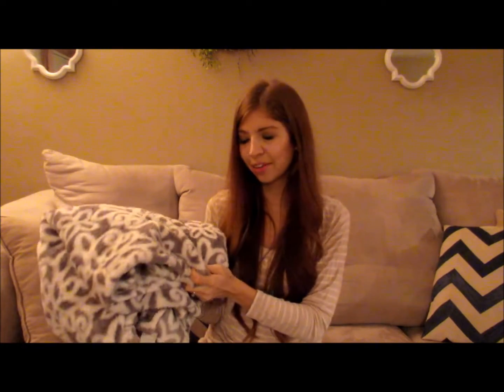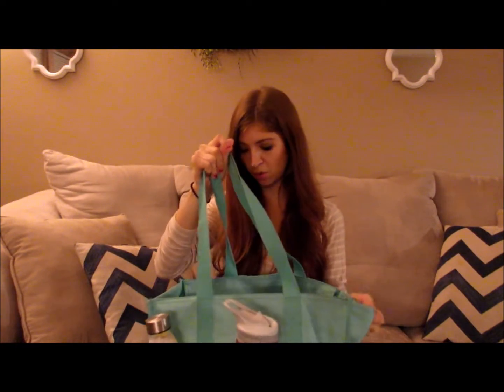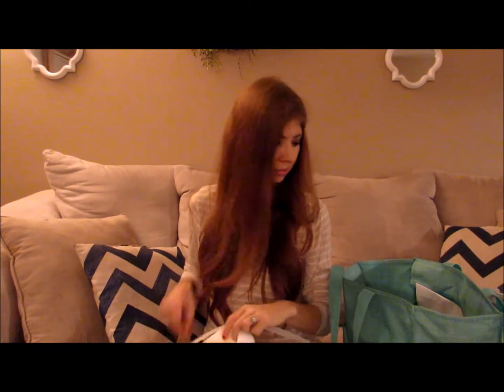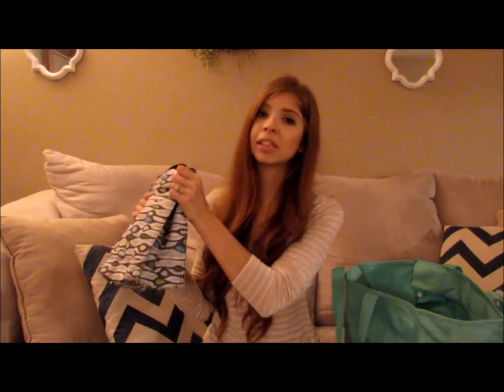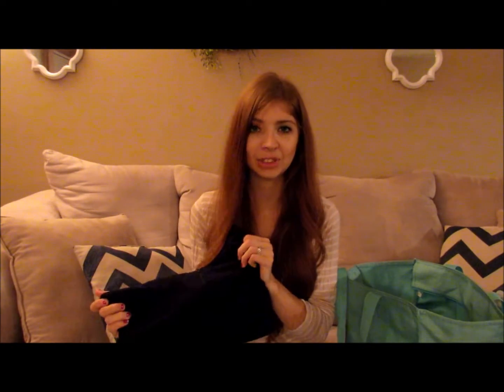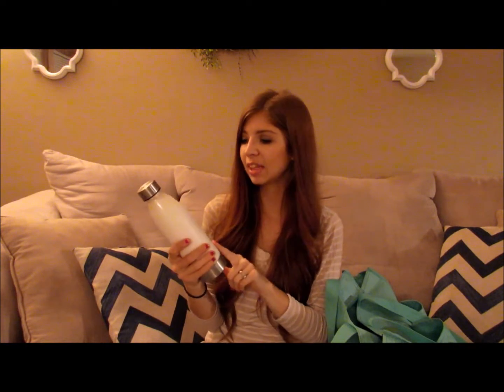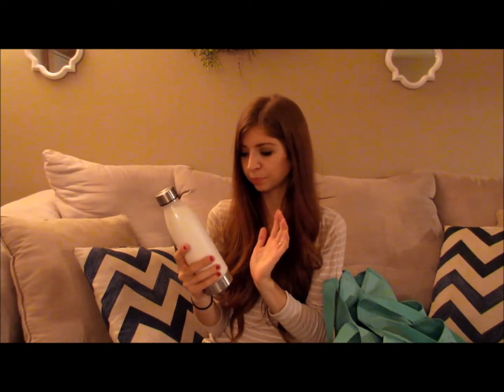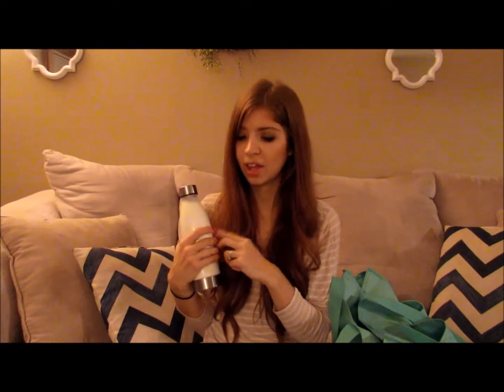Pumping At Work - Pump Bag Essentials for a Happy Breastfeeding Journey